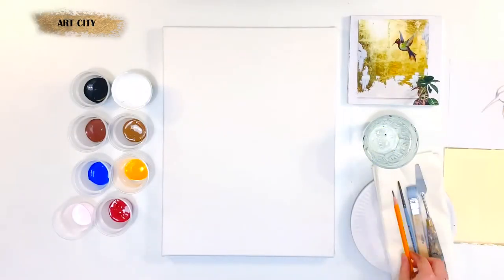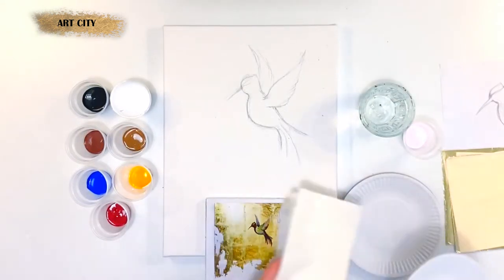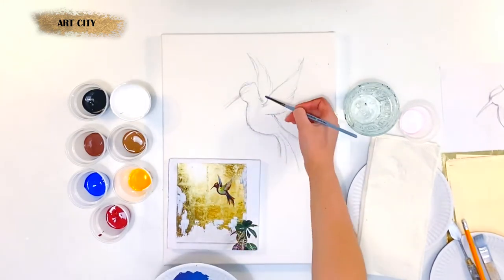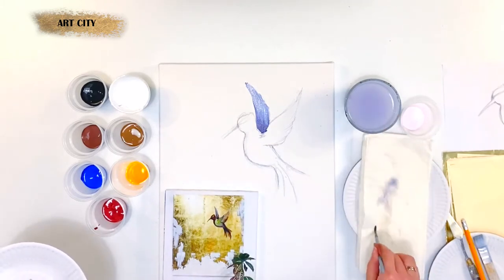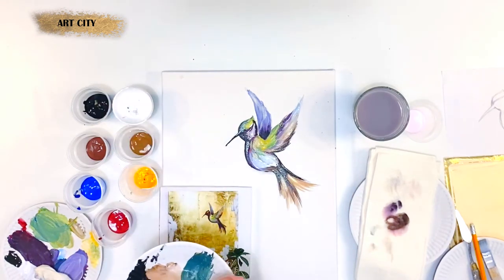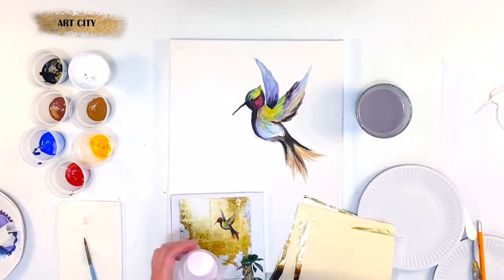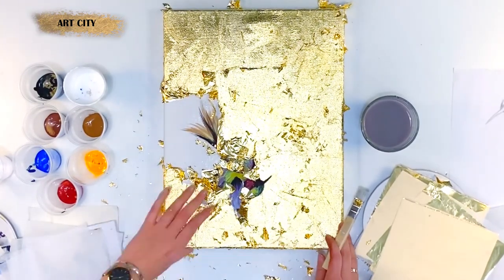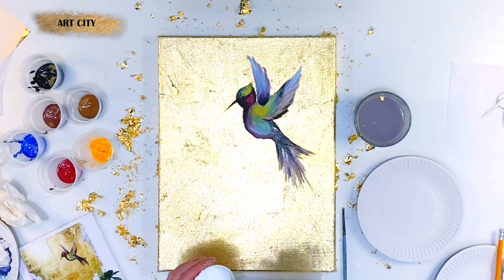Painting with GOLD LEAF - "Golden hummingbird". Easy acrylic painting for beginners.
In this video we will show you how to work with acrylic paints, make smooth color transitions and what a palette knife is for. Let's draw a bright hummingbird on a gold background.

For such a picture you will need:
- primed canvas on stretcher (we have taken the size 30x40 cm)
- acrylic paints: black, white, umber, ocher, blue, yellow, cherry
- synthetic brushes and palette knife
- glue for gilding
- gold leaf

Success in your creative work and don't be afraid to experiment!